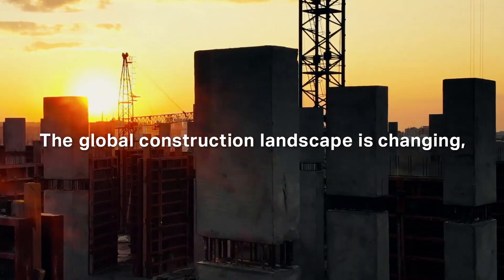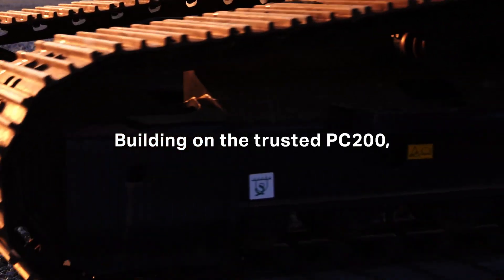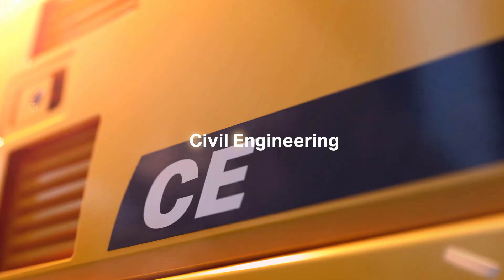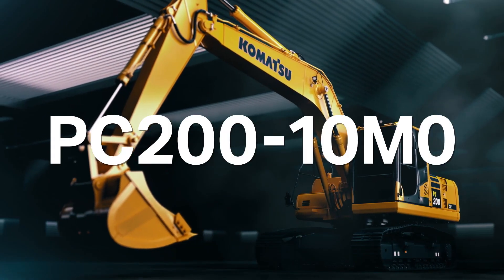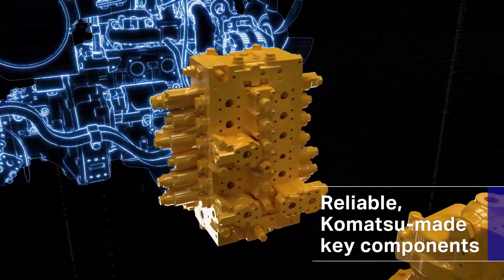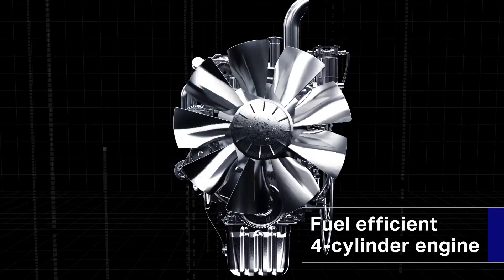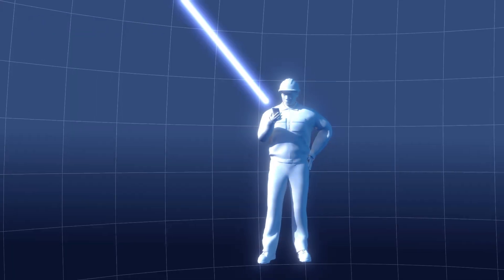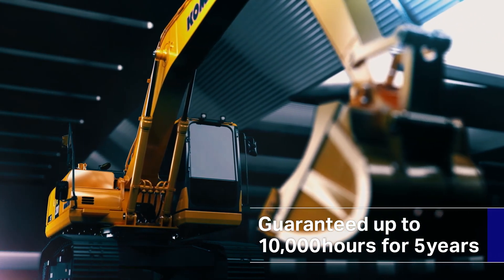Komatsu PC200 10M0 CE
A new era in civil engineering begins with the Komatsu PC200-10M0 CE Hydraulic Excavator, now available through BIA Group. 🚜

Designed for construction, mining, and infrastructure projects, the PC200-10M0 CE delivers:
✅ Exceptional durability – built with Komatsu key components
✅ Fuel efficiency – lower operating costs, higher productivity
✅ Enhanced safety – integrated monitoring systems for operators
✅ Affordability – a reliable, cost-effective investment backed by BIA Group

At BIA Group, we connect you with the latest in construction and mining equipment, ensuring reliability, quality service, and expert support across Africa and beyond.

Why Choose BIA + Komatsu?

With decades of expertise, BIA Group partners with Komatsu to deliver world-class excavators and heavy machinery that combine performance, fuel savings, and reduced emissions. Together, we help build the future of civil engineering and mining operations.